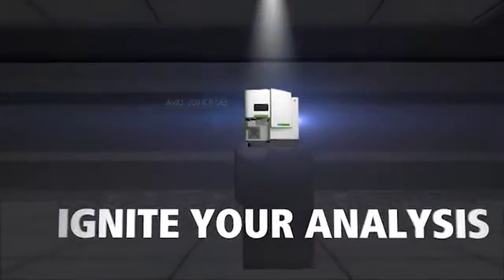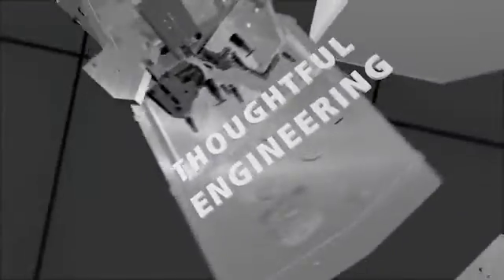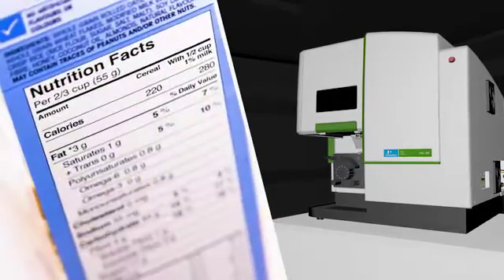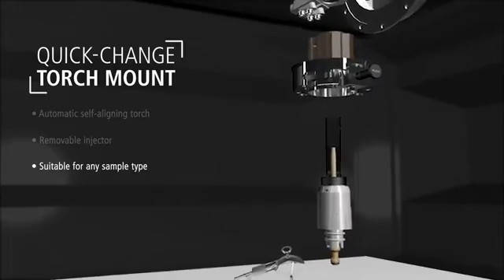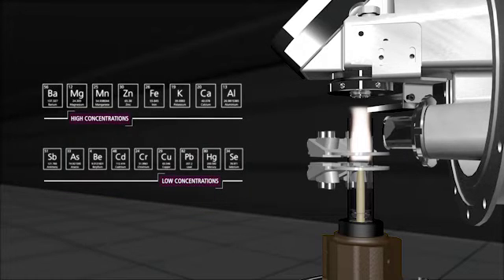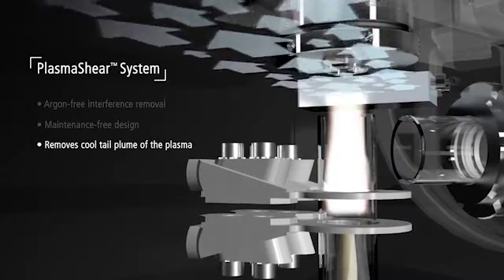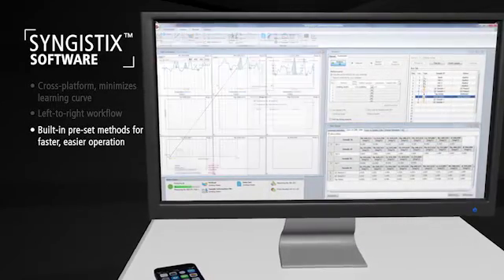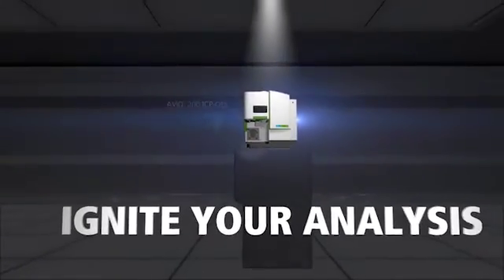Avio 200 ICP-OES - Amazingly Capable, Remarkably Affordable.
Capable of handling even the most difficult, high-matrix samples without dilution, the Avio™ 200 brings a whole new level of performance and flexibility to ICP. What's more, that unprecedented performance comes with unparalleled ease-of-use. Unique hardware features and the industry’s most intuitive software combine to make multielement measurements as easy as single-element analyses.